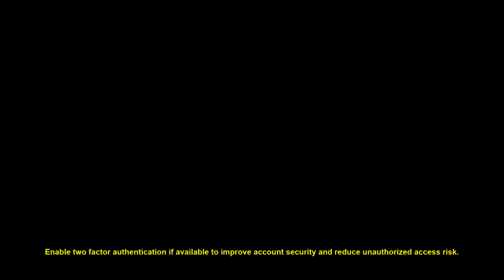How to login to Citi Double Cash account - Easy Tutorial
Welcome to our easy tutorial on how to login to your Citi Double Cash account! In this step-by-step guide, we’ll walk you through the simple process of accessing your account, checking your rewards, and managing your finances effortlessly. Whether you're a new user or just need a refresher, this video is designed to help you navigate the Citi platform with ease.